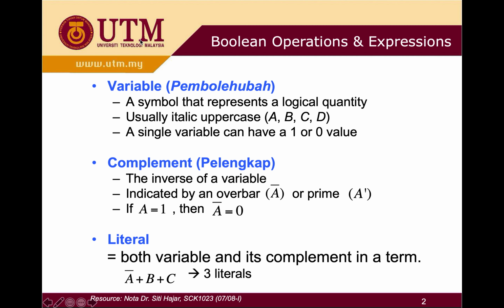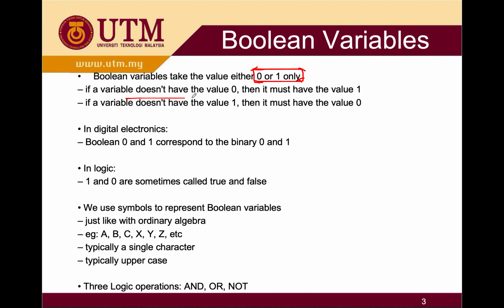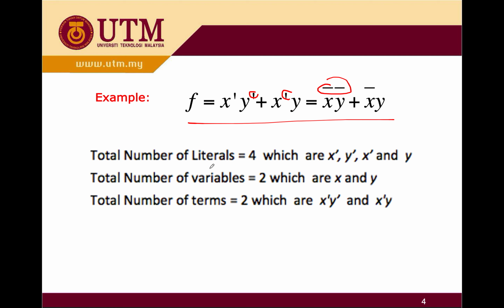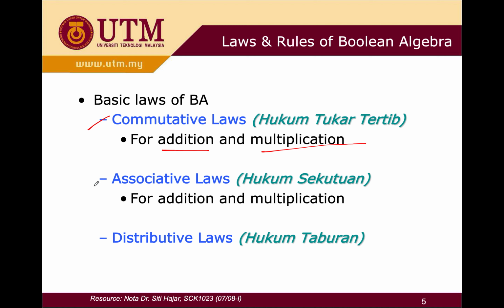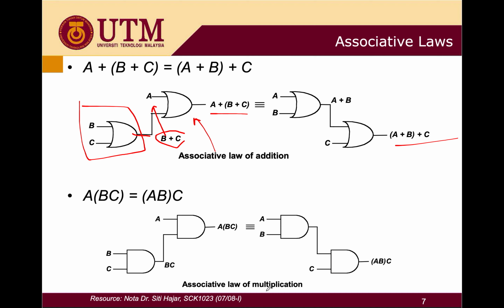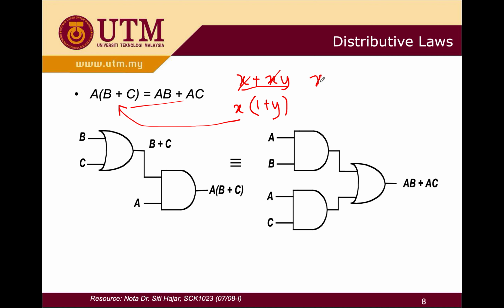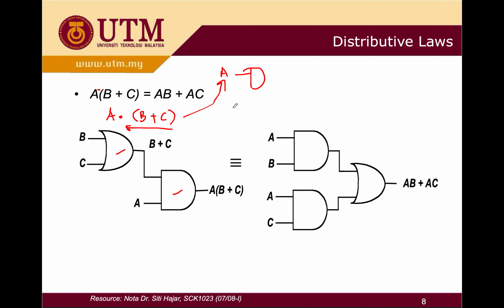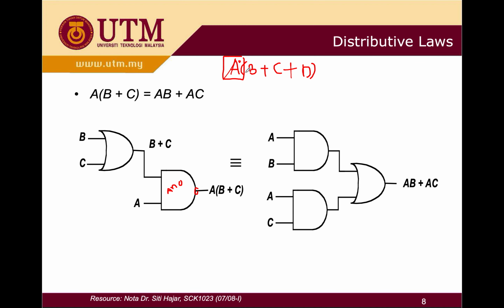Boolean Algebra part 1